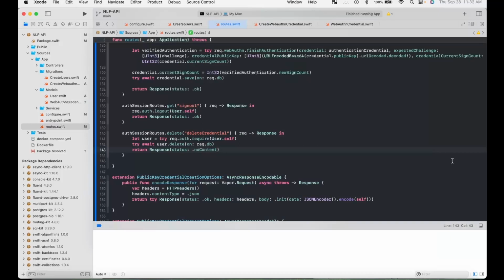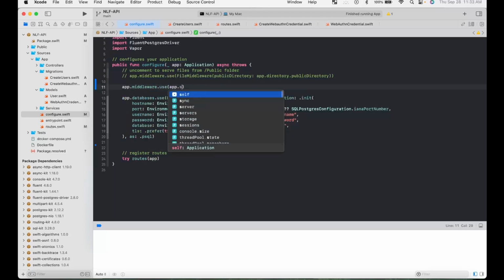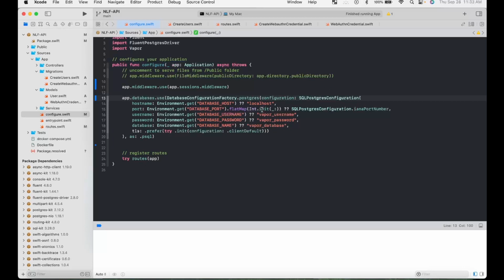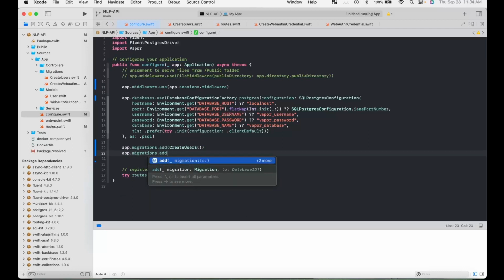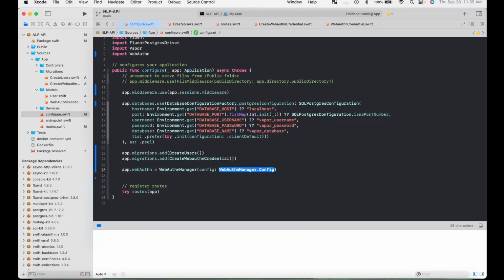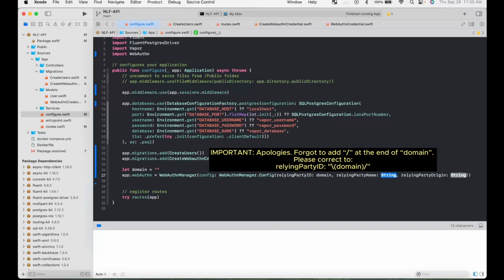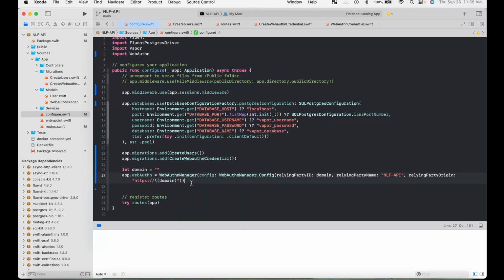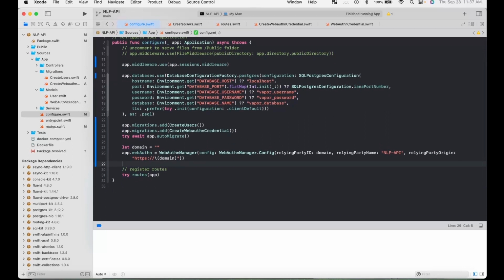PART 16 - Configuring "CONFIGURE FILE" : Implementing WebAuthn/Passkeys in iOS with Vapor - TUTORIAL